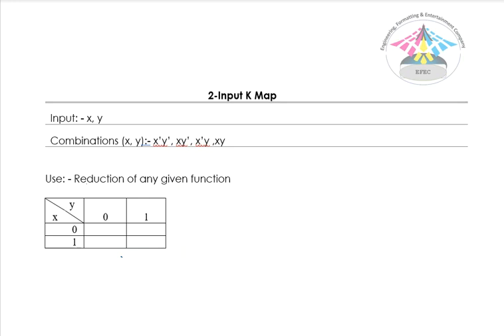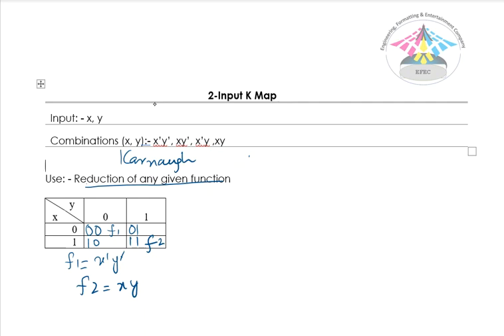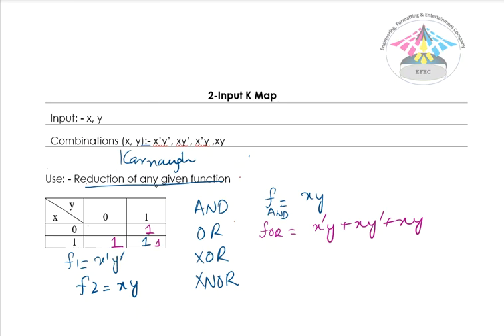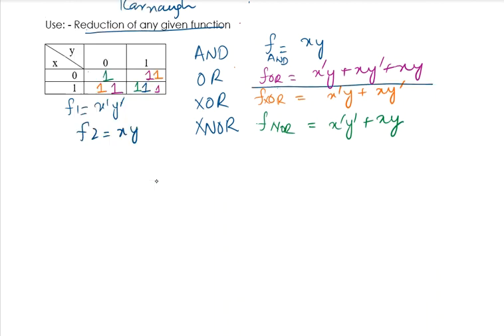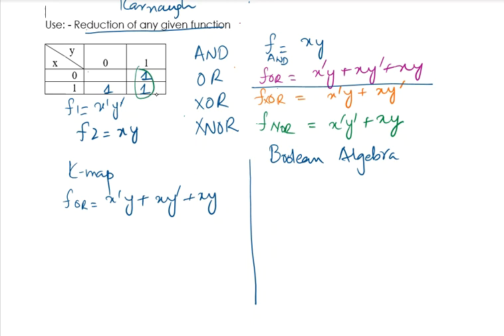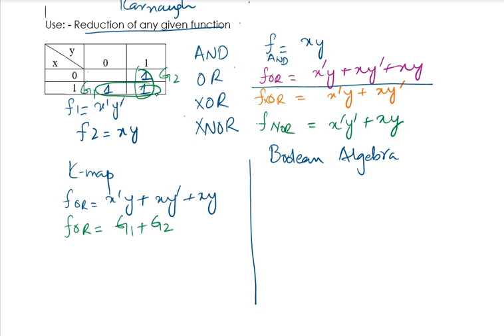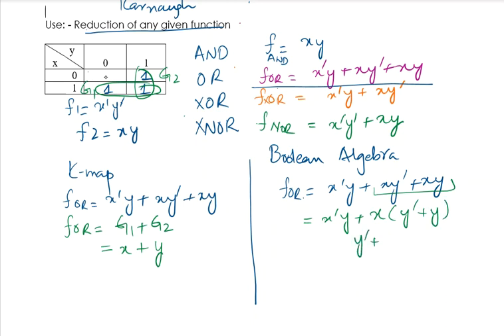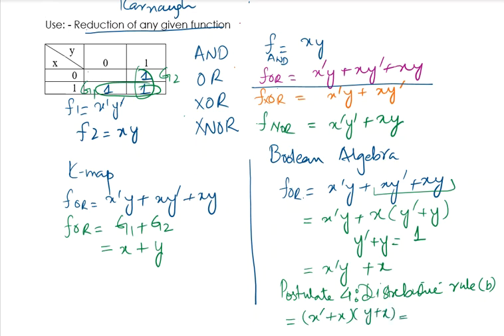Function reduction using 2-Input Karnaugh Map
This video is about the function reduction using Karnaugh/K Map. Function reduction is directly related with hardware implementation.